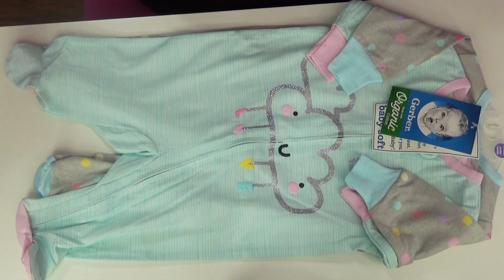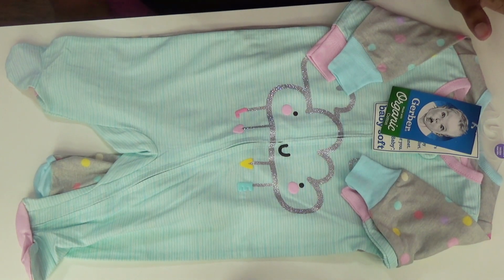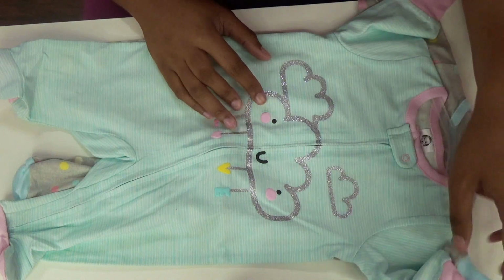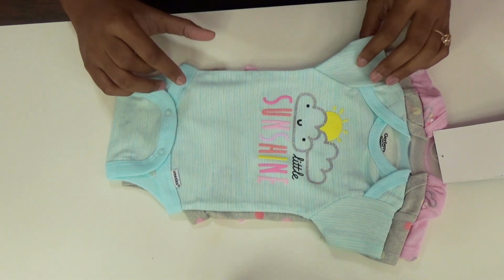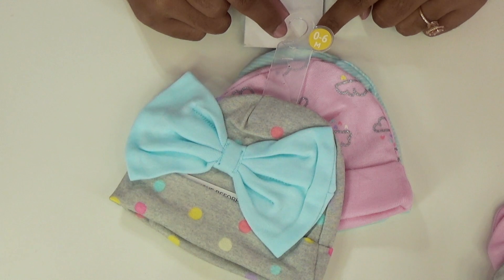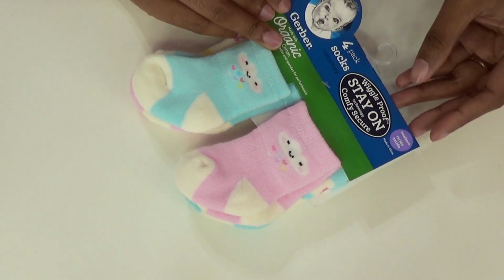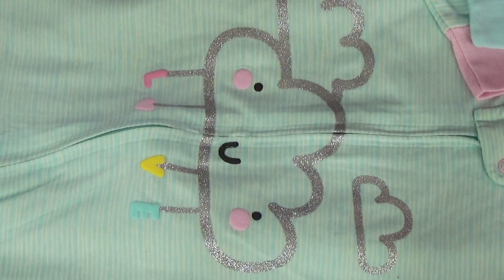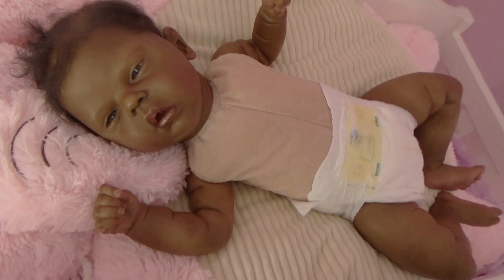Reborn Baby Haul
Hey dollie lovers! Today I am showing you guys the cuteness that Walmart has put out with the Geber Organics brand. Have you seen it? Will you be making it a part of your doll wardrobe?